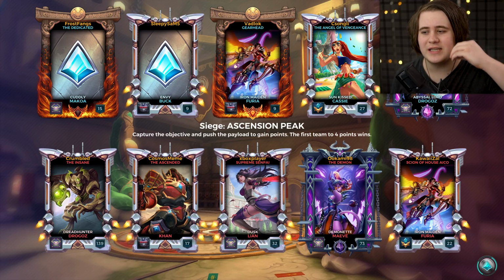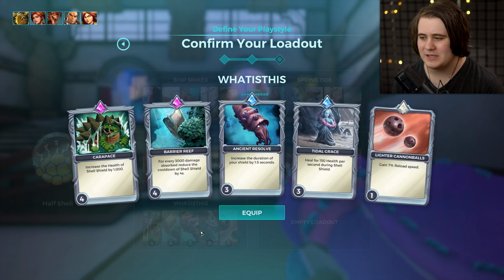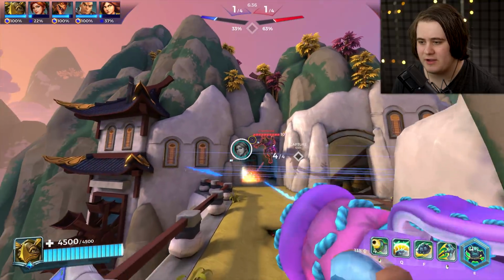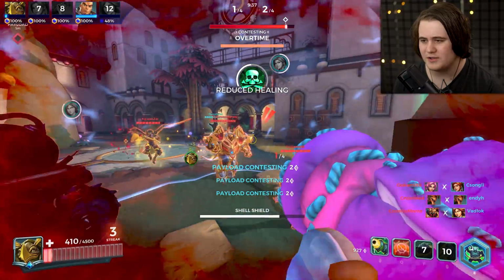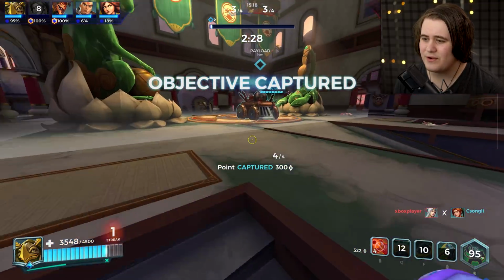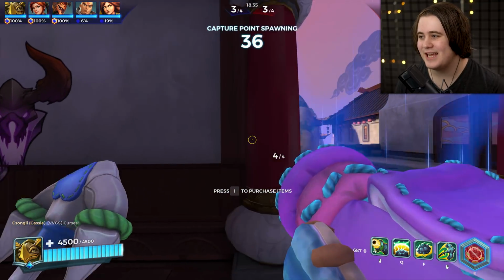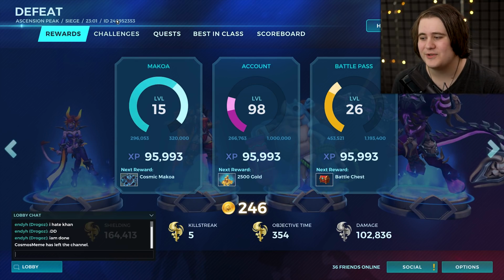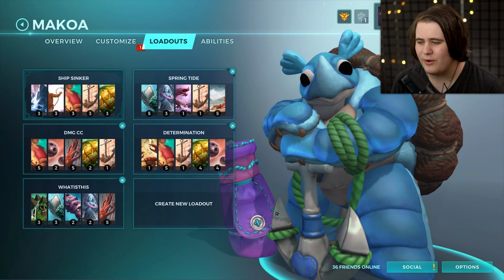I'VE NEVER PLAYED WITH THIS BEFORE!! | Paladins Makoa Gameplay & Build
Paladins Makoa 1.1 Gameplay & Build